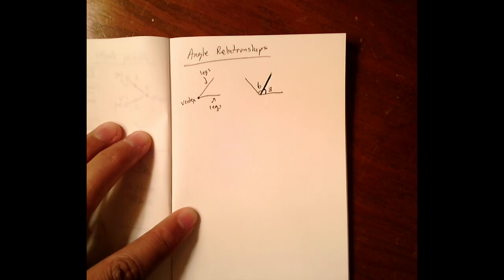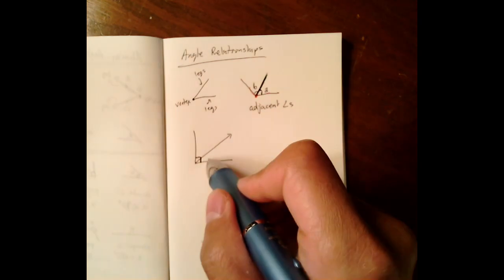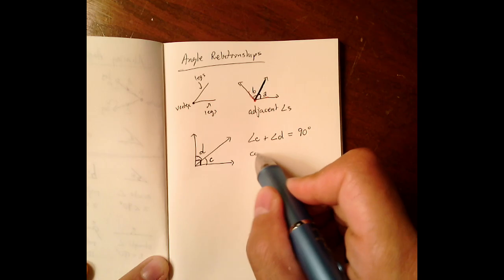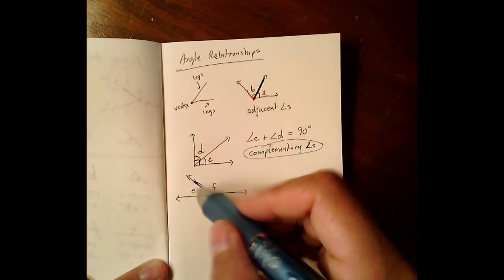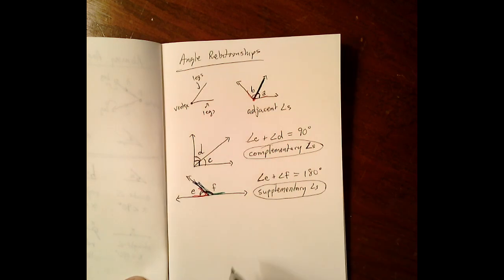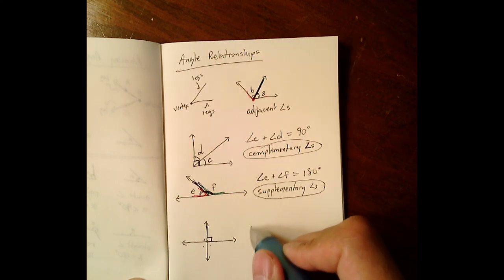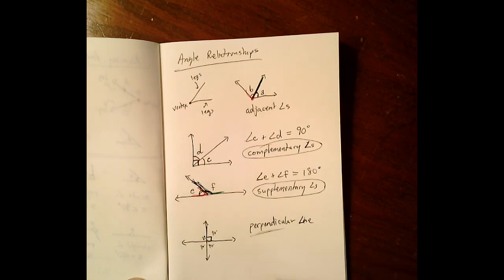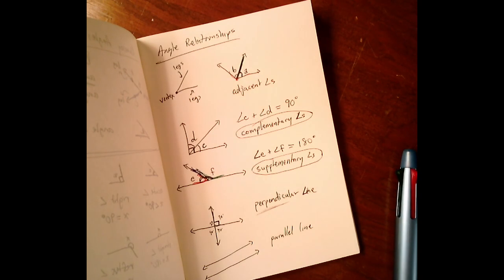Angle Relationships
What happens when lines, rays, and segments intersect? they form adjacent angles! Learn the angle types and their meaning for future proofs.